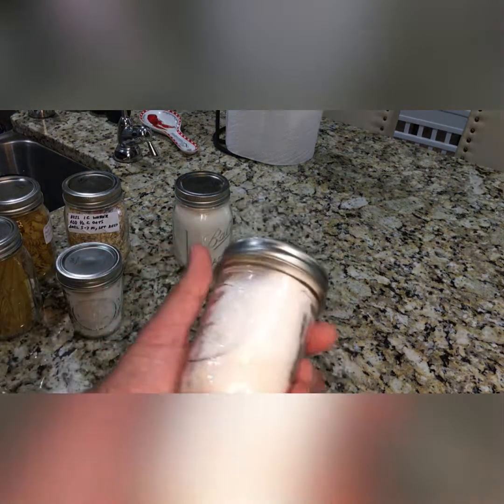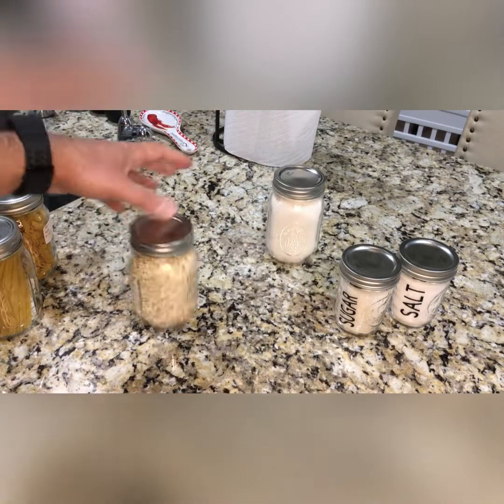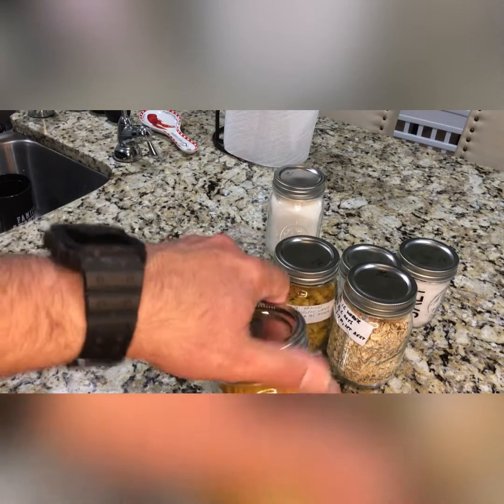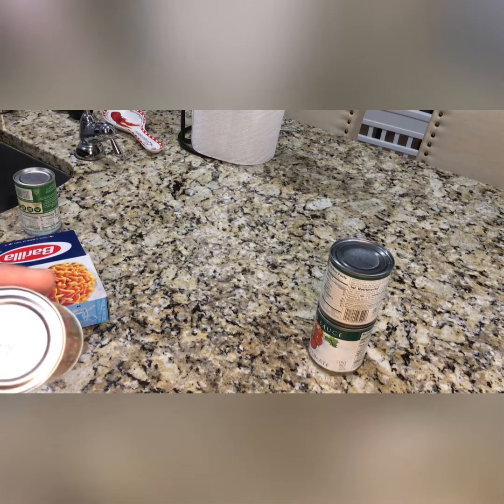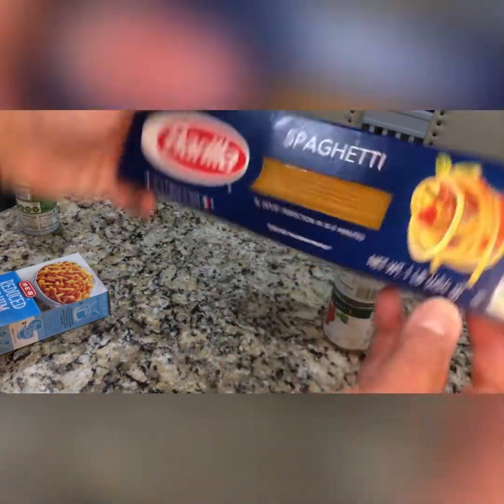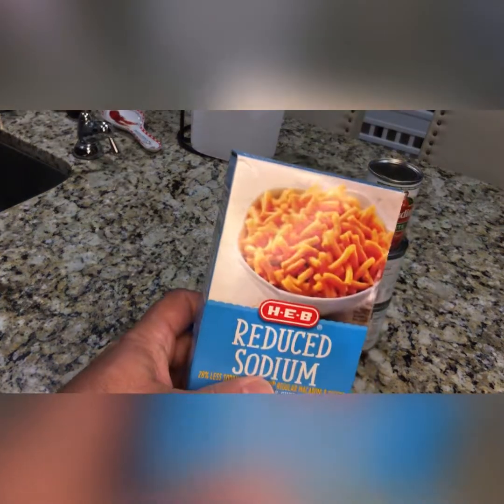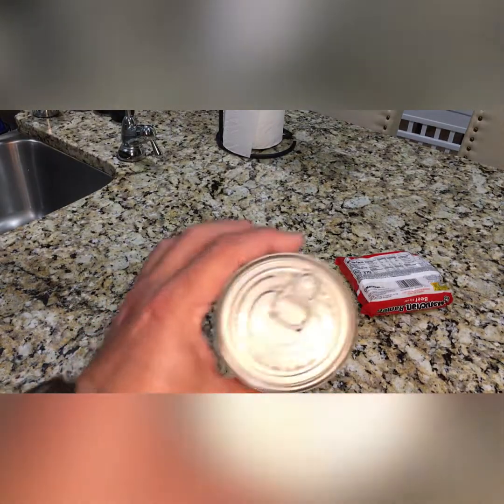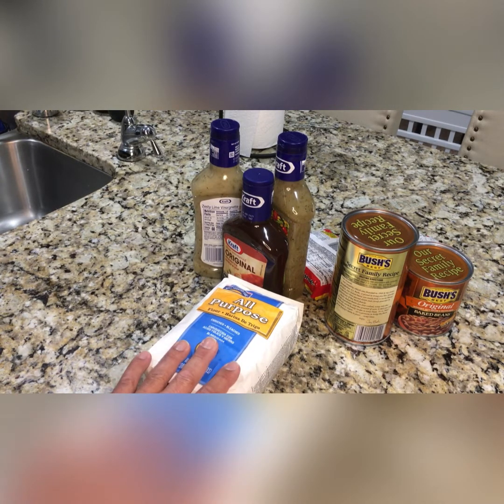Food Series: Quality Checking Your Food Inventory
In this video will go over tips and recommendations on how to make sure the quality of your food preparation is good. Among the things will cover will be condition of cans and boxes, expiration dates, and other types of spoilage. Will also discuss some tips on how to store depending on your lifestyle, or if you may have to relocate.

My channel Focuses on emergency Preparedness topics for the traveling professional and family. Among the topics I'll cover are emergency preparedness, food, cooking and food storage, travel tips, shooting skills and current events, as well as some fun topics such as Pets, Bourbon and Politics.
Typical Schedule - Subject to Change
Mon-Wed-Fri - 07:00a Morning Shorts and News
Tuesday - 5:00-6:00p Tuesday TalkShow
Thursday - 6:30p Thursday Technical
Saturday - 4:00p Saturday Sitrep

(Donations not necessary but always appreciated...please be sure to take care of your needs and the needs of loved ones first...thanks)

Some Items I have reviewed or Tested:
Hatori Flashlight
Mountain House Buttermilk Pancake #10 Can
Condor Tactical Mesh Hat
Krydex 9mm Mag Holder

The founders of the channel and their guests do not accept any responsibility for any incorrect or misinformation stated in any articles, videos or chats. The information is provided for entertainment and awareness.

Viewers are highly encouraged to to their own research regarding any information including but not limited to medical or survival skills with experts or other professionals in those areas. We also do not take responsibility for actions of viewers.